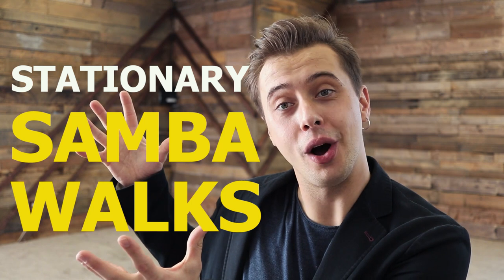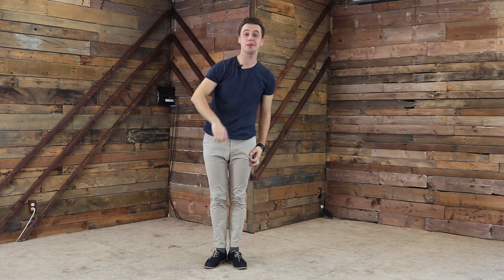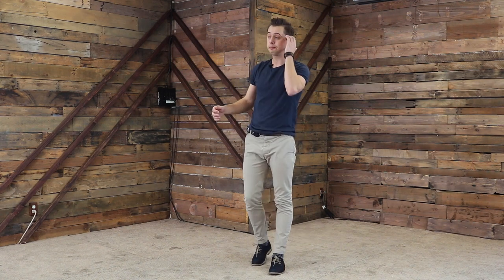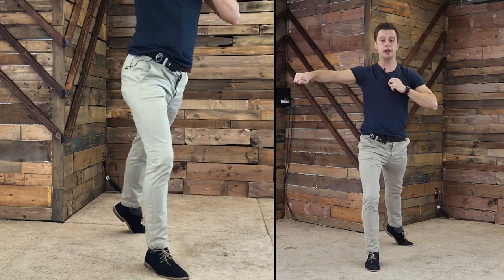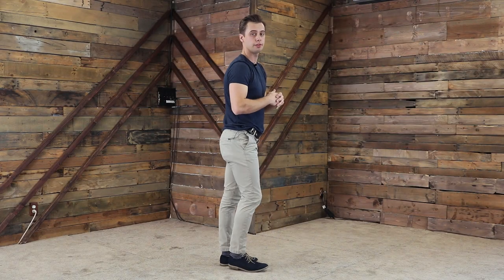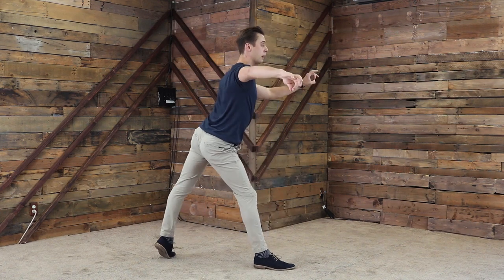How to dance STATIONARY SAMBA WALKS|Samba beginners Tutorial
In this samba tutorial, I’m  to breaking down Stationary Samba Walks.

If you are passionate to master your Fundamental Technique , check out my “Rumba Fundamentals” online course it is %25 OFF + as a bonus you will restive 45min zoom couching call with Alexey

This simple actions inspires and motivates me to keep producing these content.
Also let me know what you think and what would you like to see.
Enjoy your dancing 🕺🏼💃🏻